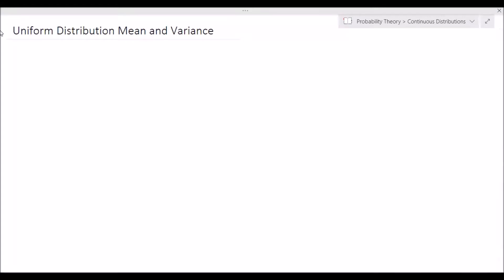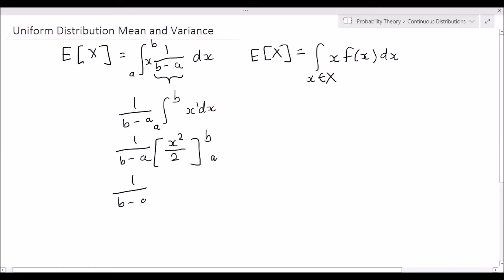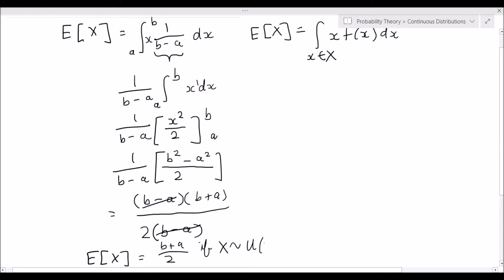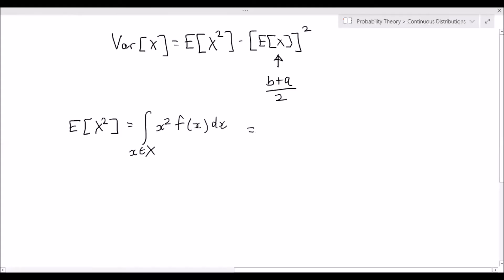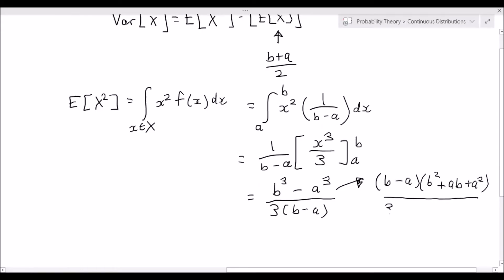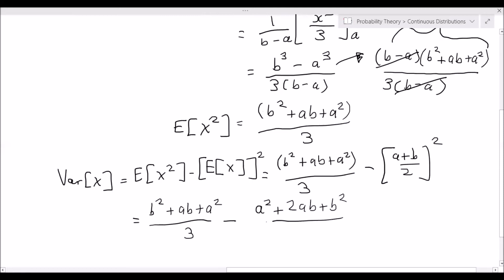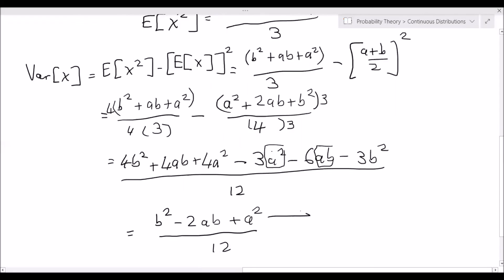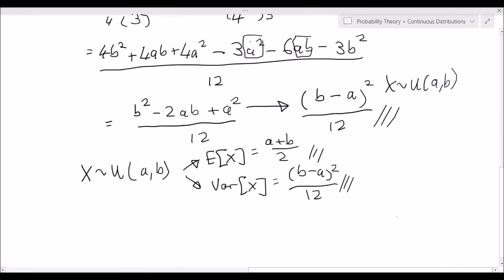Uniform Distribution Mean and Variance Proof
In this video I provide the derivations of the mean and variance of the Continuous Uniform Distribution.